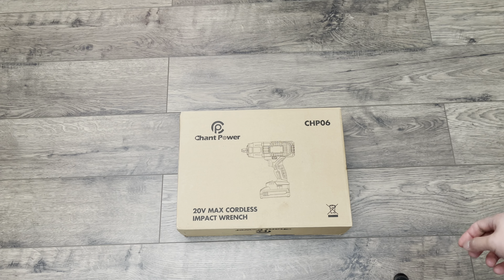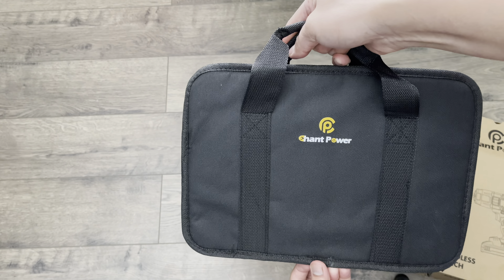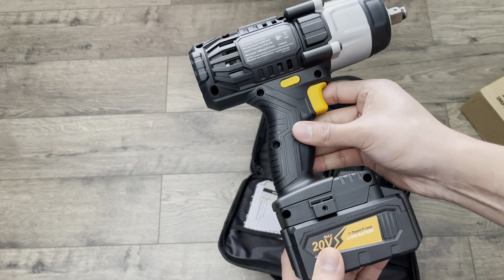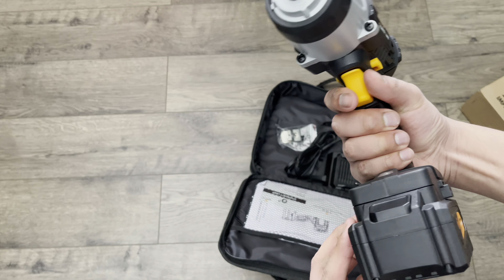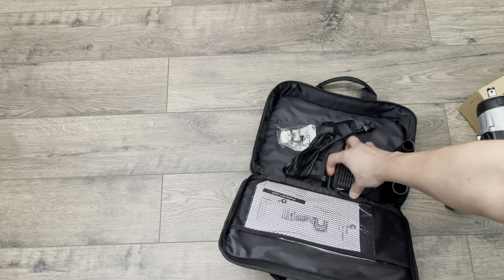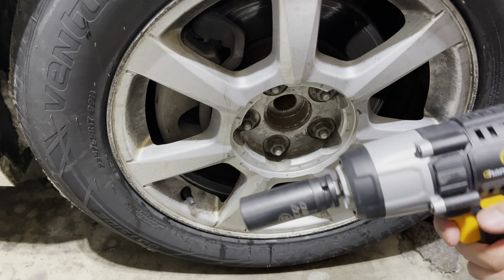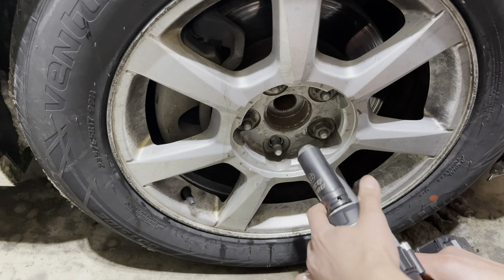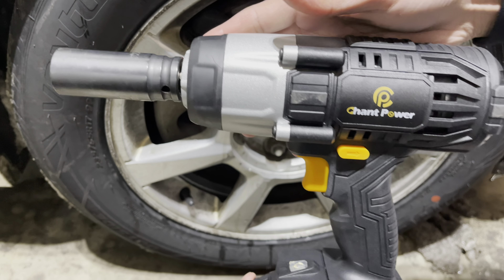20V Cordless Impact Wrench with 1/2” Chuck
20V Cordless Impact Wrench with 1/2” Chuck

Powerful Motor --- The 20V cordless impact wrench delivers a maximum torque of 450Nm (330ft-lbs). Ideal for removing and tightening bolts and nuts when dealing with car repairs and major construction projects and furniture assembly.
Fast Charge & 4.0ah Li-Ion Battery --- 1-2 hour fast charger and 4.0Ah rechargeable battery with real-time power indicator allow for longer run time. With a carry bag for easy storage, you could easily keep this wrench in your car and carry it anywhere.
1/2 Inch Chuck Size & 4pcs Sockets --- 1/2 inch universal square drive anvil for easy socket change. 4 different sizes of sockets: 11/16" Socket (17mm), 3/4" Socket (19mm), 13/16" Socket (20mm), 15/16" Socket (24mm) can be used for different sized bolts and nuts.
Variable Speed & Soft Grip Handle --- The wrench is equipped with a variable speed trigger that will allow the user to adjust the speed between 1,600 rpm and 2,000 rpm. The L-shaped handle with rubber over-mold that offers a comfortable grip when doing lengthy jobs.
Bright Led & Belt Hook Design --- It comes with a bright LED light for working in darkness area. Removable belt clip is easy to carry when working on a ladder or walking around the project site.